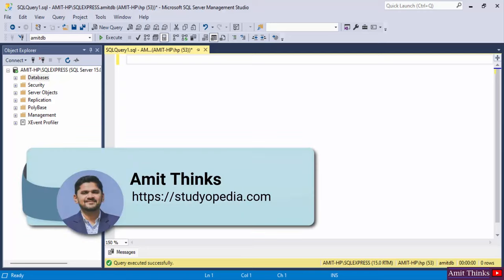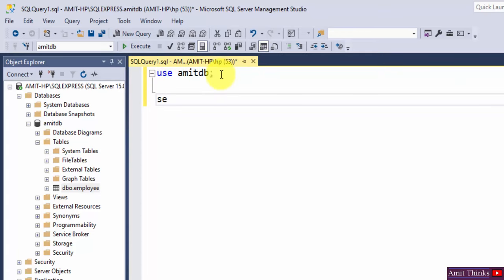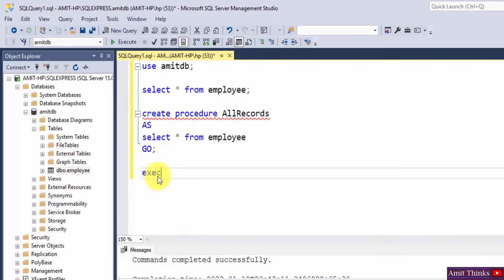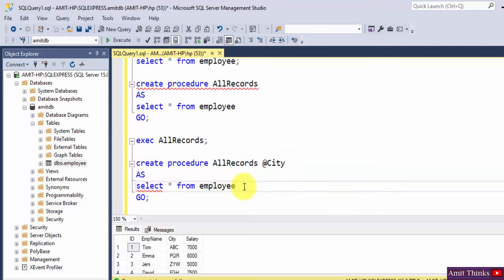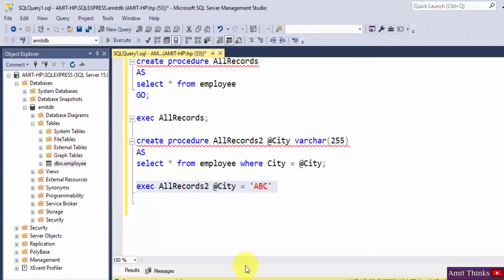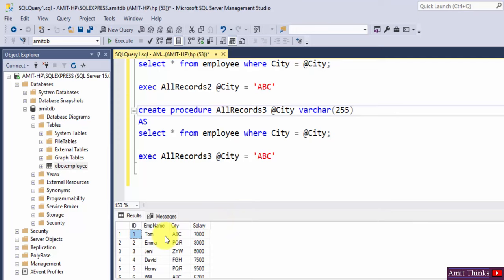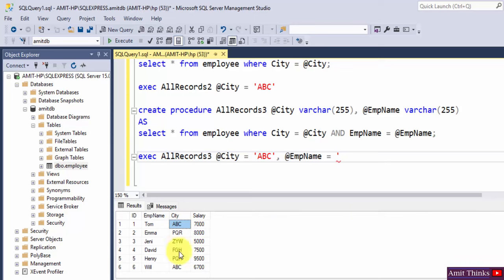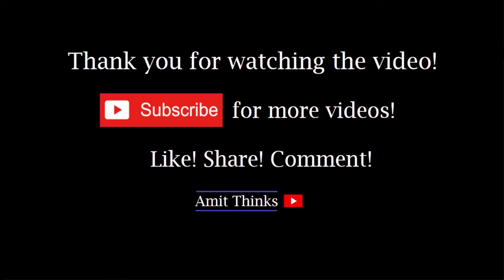SQL Stored Procedures | CREATE PROCEDURE Statement| SQL Server Tutorial for Beginners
Learn how to work with Stored Procedures in SQL using the CREATE PROCEDURE Statement. If you want to reuse a query again and again, then simply create a procedure and save the query in it. Call the procedure whenever you need that same query. Therefore, stored procedures work like a Function.

We will learn Stored Procedures with a single parameter as well as multiple parameters.